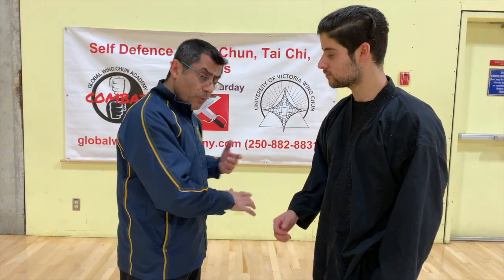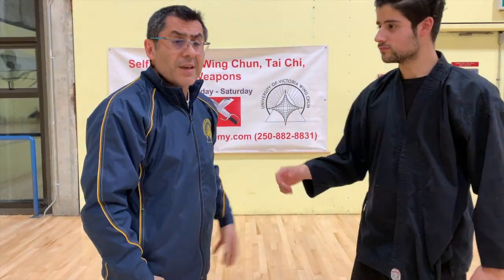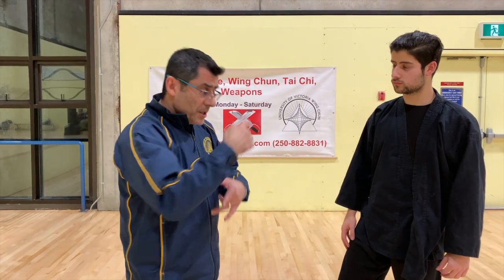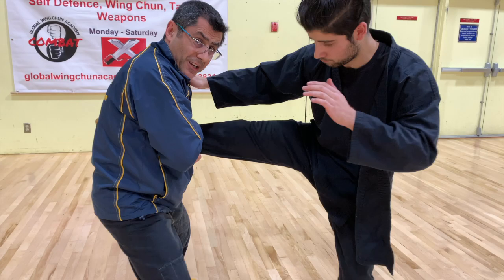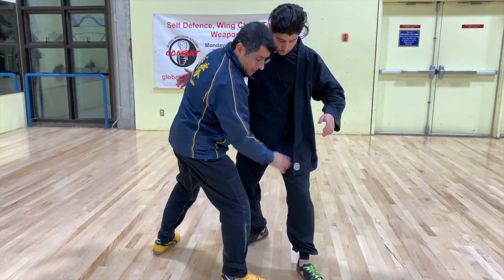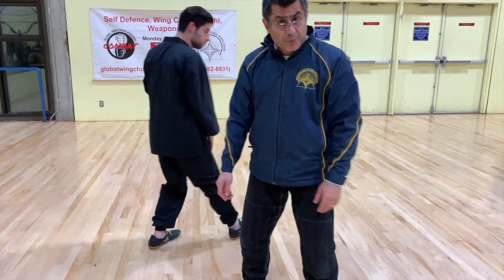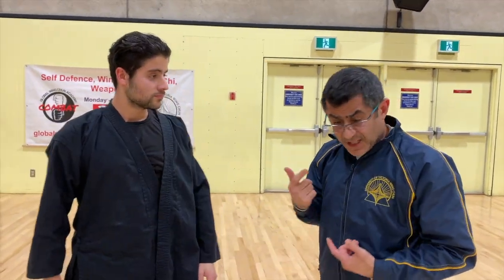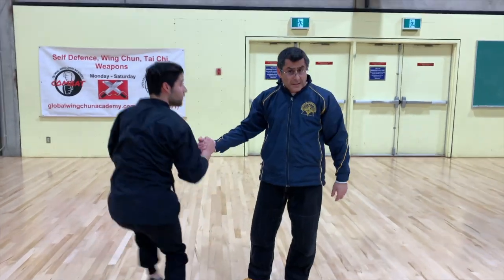Wing Chun Kicks, Drills and Positioning | Global Wing Chun Academy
~  About Global Wing Chun Academy ~
Welcome to Global Wing Chun Academy, in association with University of Victoria Wing Chun Club,

We cover and train all levels of Wing Chun including weapons, real application, methods, drills, street self defense as well as combat.
Head instructors: Ray Van Raamsdonk & Reza Terani